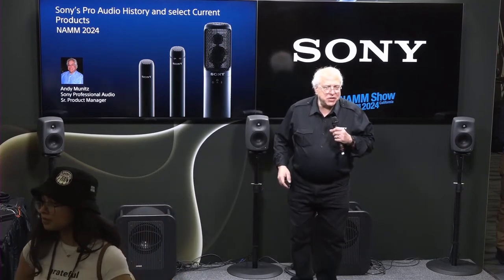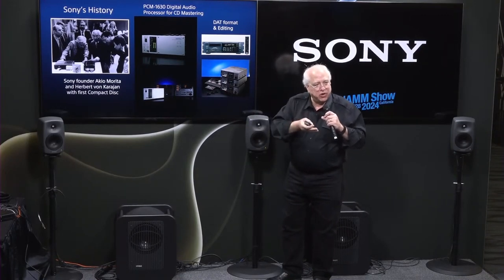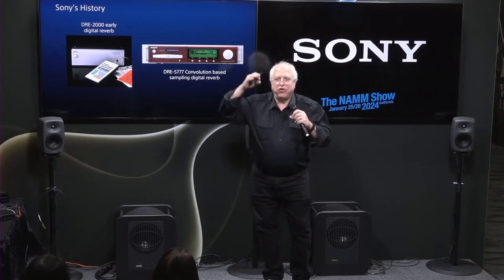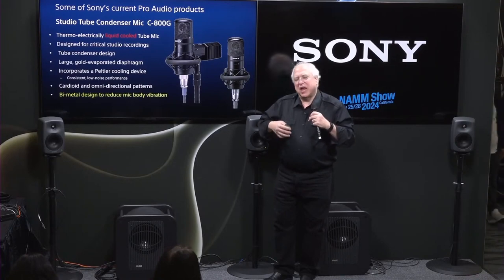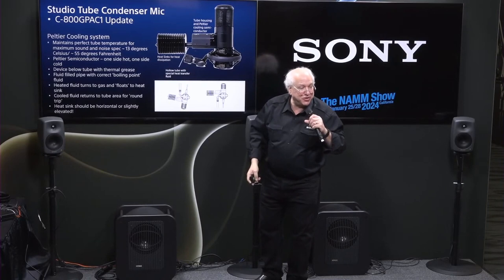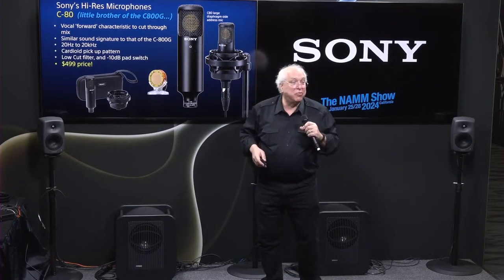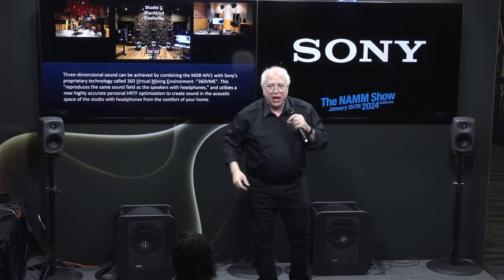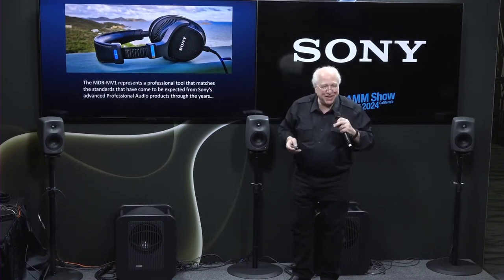Sony Pro Audio History & Current Studio Mics & Professional Headphones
Learn about the iconic history behind various Sony professional audio products, plus an in-depth look into Sony's Studio Mics and MDR-MV1 headphones.